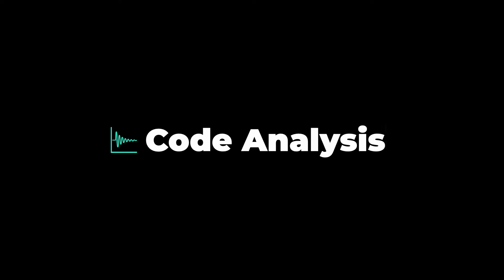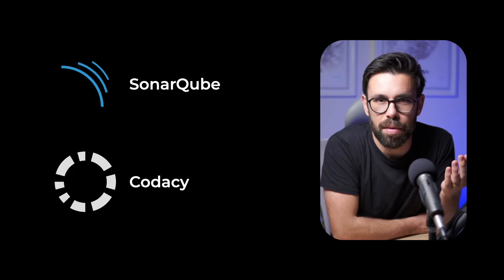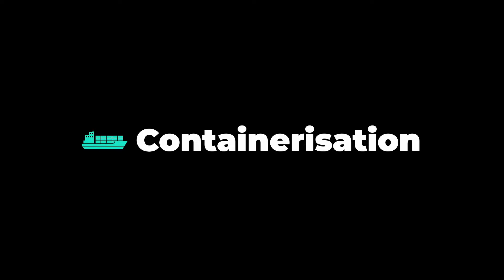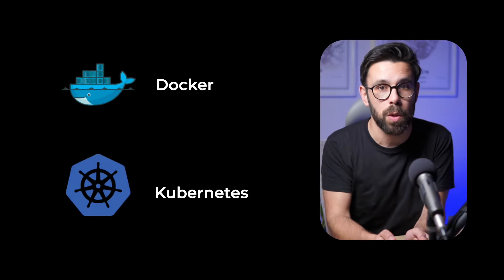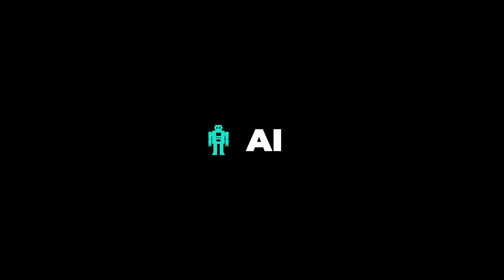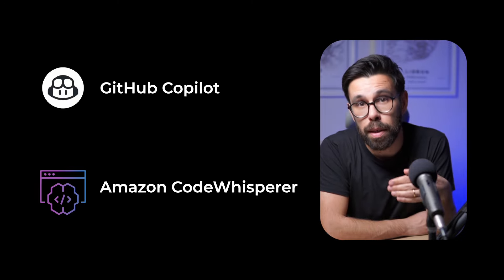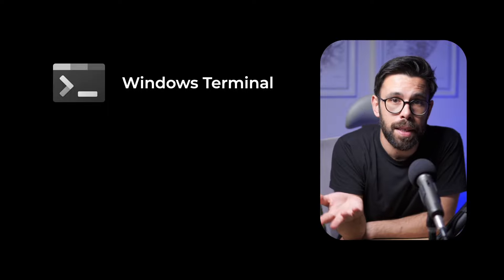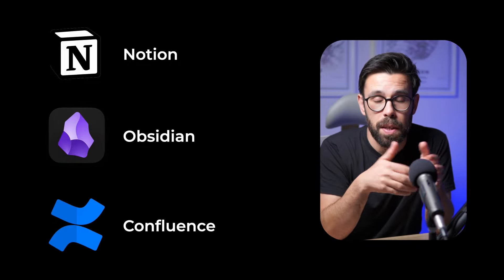10 Tools EVERY Software Engineer Should Know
These are the 10 types of tools you’ll need to know as a software engineer.

⏲️ CHAPTERS
00:00 Intro
00:23 Text Editor/IDE
01:05 Version Control
02:15 CI/CD
03:06 Code Analysis
03:59 Testing Frameworks
04:56 Containerisation
05:32 Monitoring
07:00 AI
07:44 Terminals
08:43 Note Taking

🎵 MUSIC CREDITS
576 / StreamBeats / Lofi